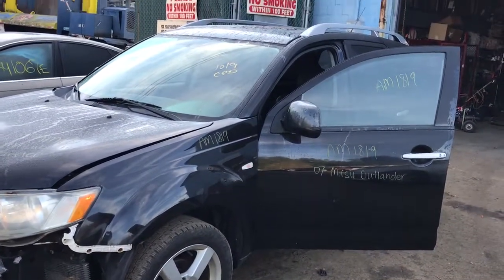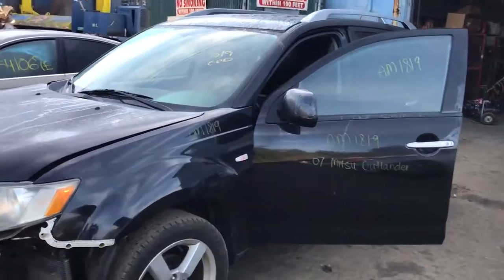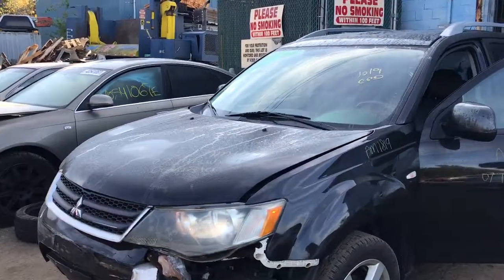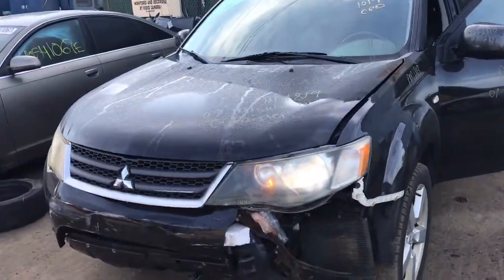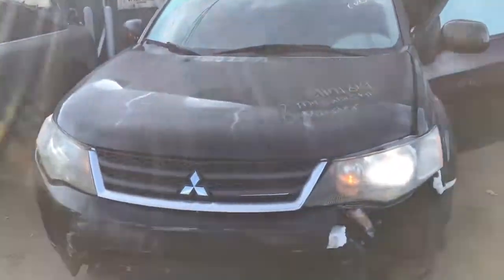Am1819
2007 outlander